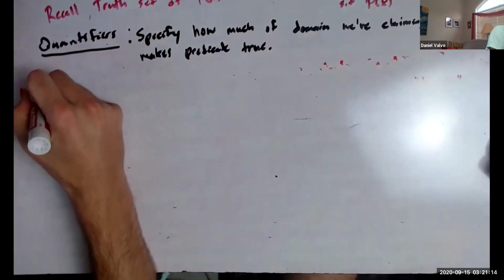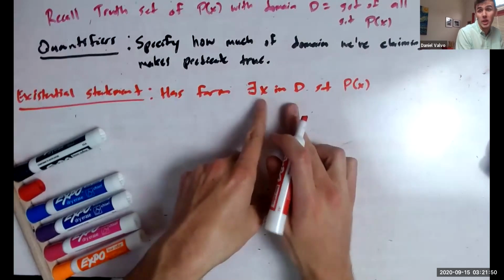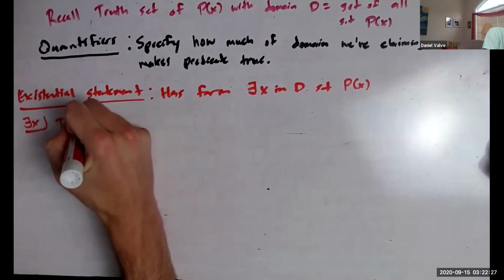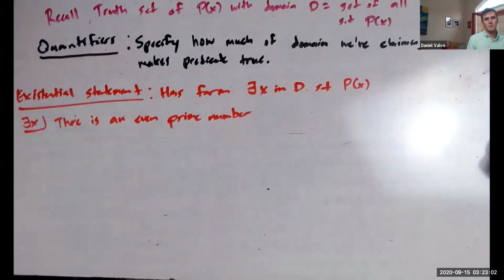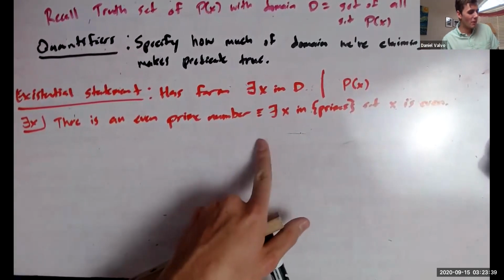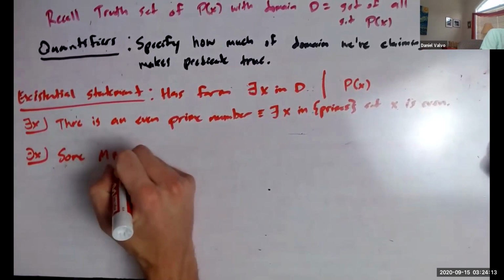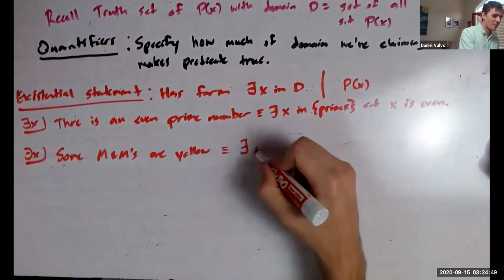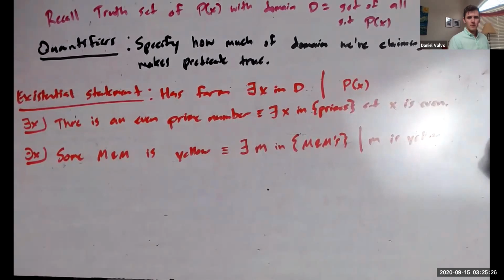Existential Statements Meet Class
Some quality quantifiers in today's lecture and one big idea!